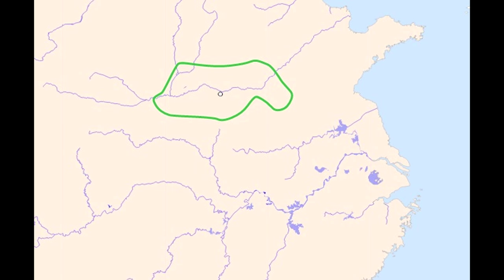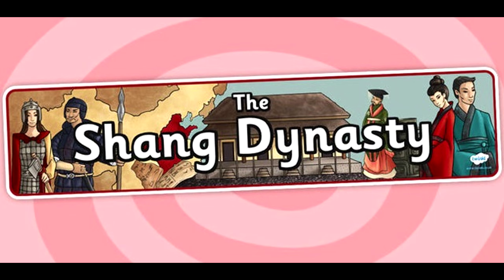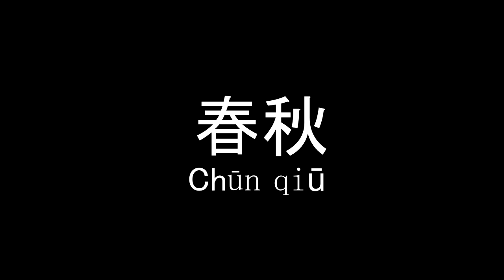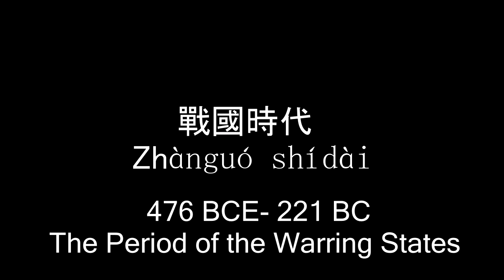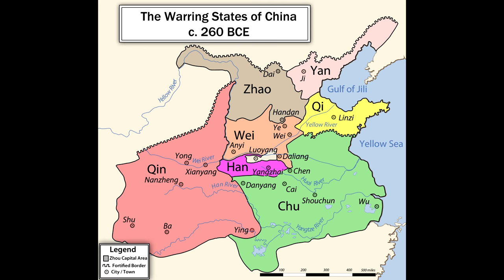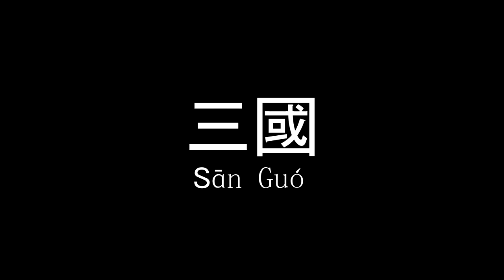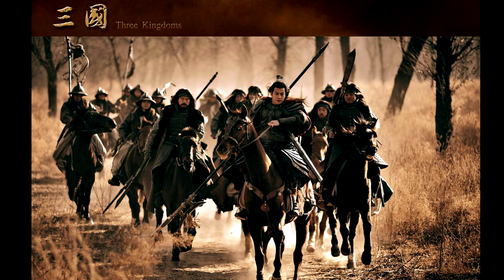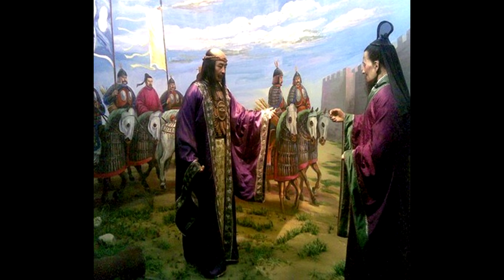All Chinese Dynasties - Historical Presentation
A detailed video discussing all Chinese dynasties with pronunciation guide of the Dynasties' names in Mandarin Chinese.